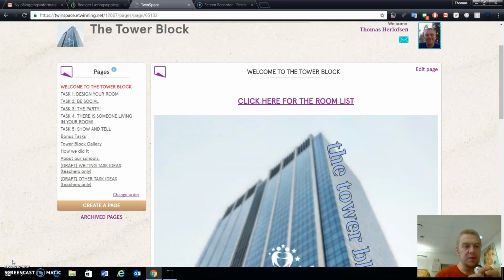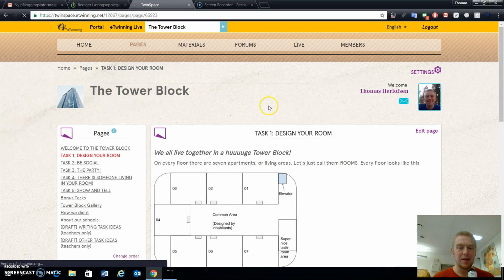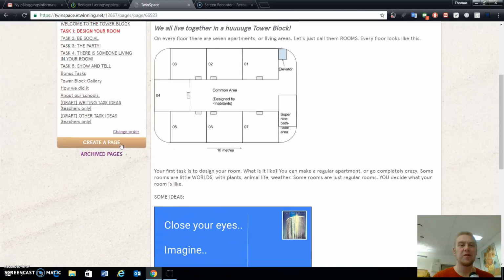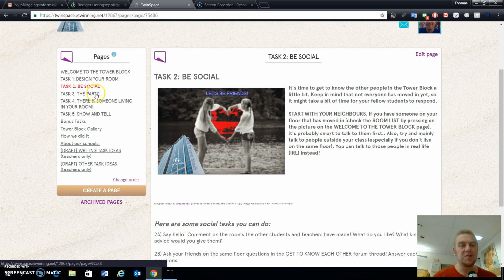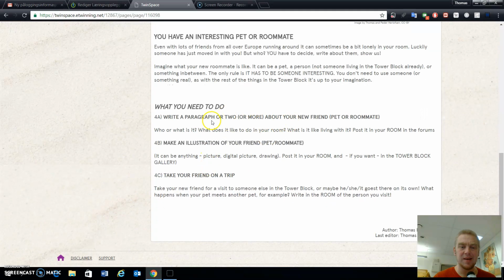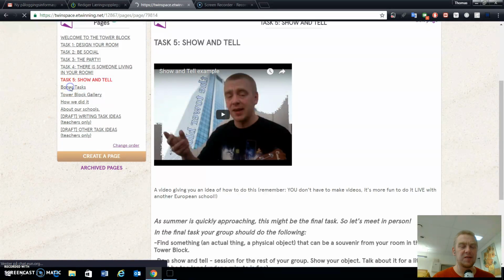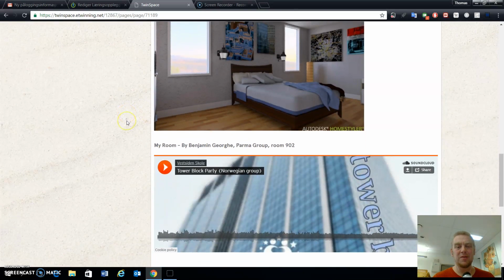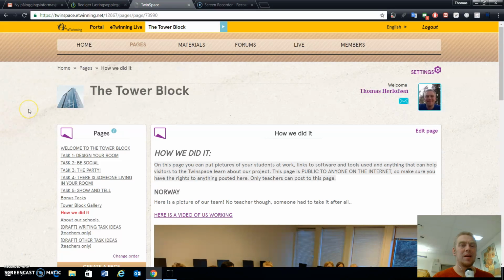Building the Tower Block with Pages